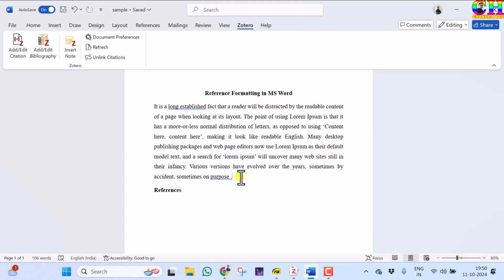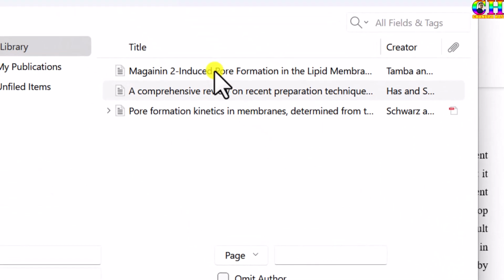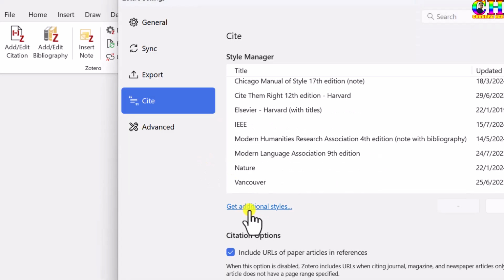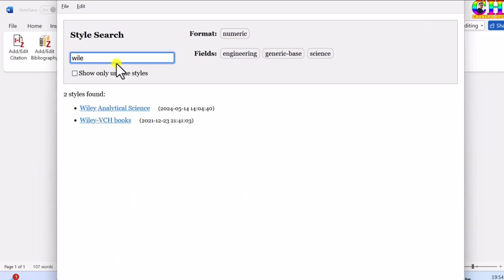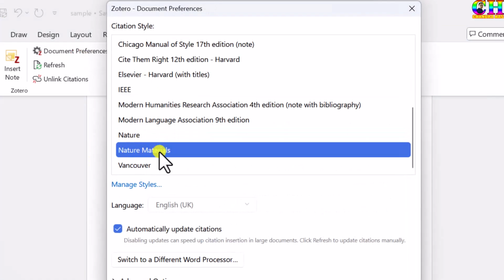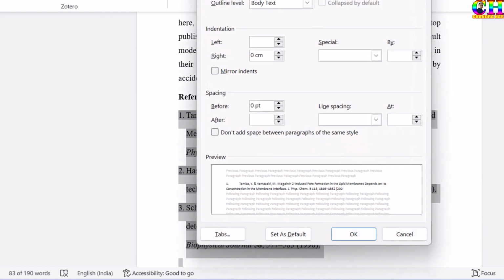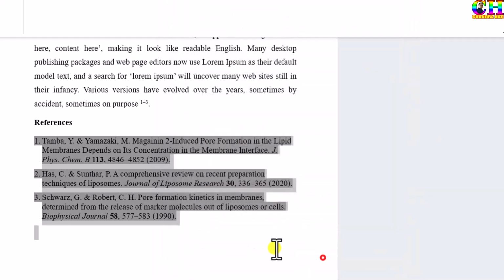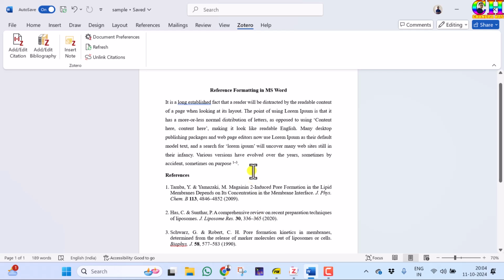Bibliography/Citation Style Selection in Jabref and Reference Formatting in MS Word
In this video, learn how to efficiently manage your references using JabRef for citation style selection and MS Word for seamless reference formatting. I'll guide you through choosing the right citation style in JabRef, exporting your bibliography, and integrating it into MS Word for clean, professional-looking citations. Whether you're working on a research paper, thesis, or academic article, this tutorial provides step-by-step instructions to streamline your reference management process.